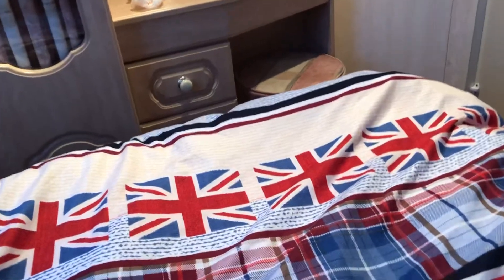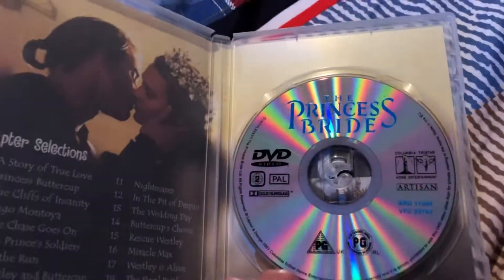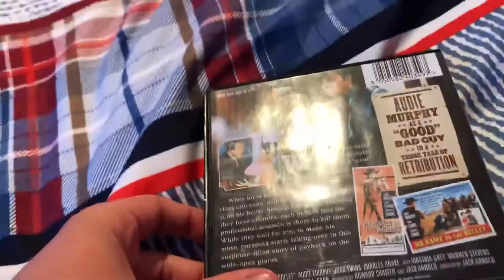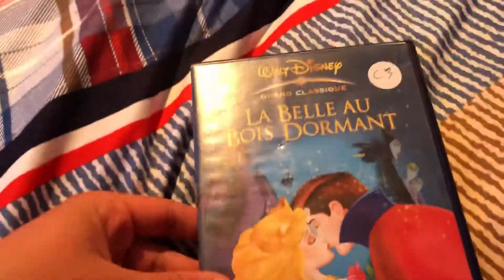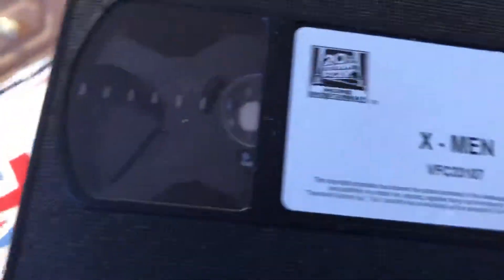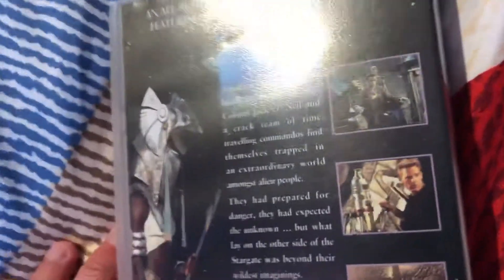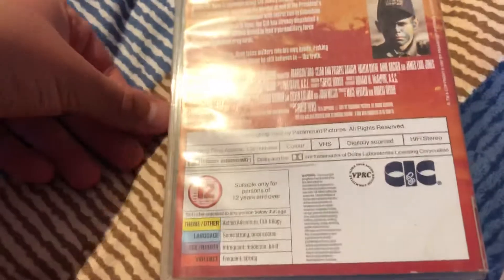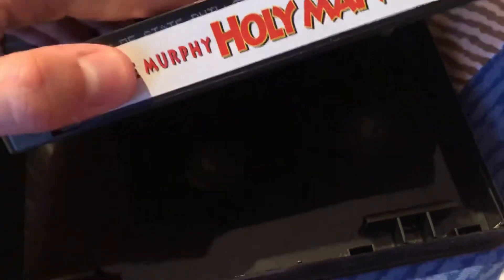Barmouth Home Media Update #2